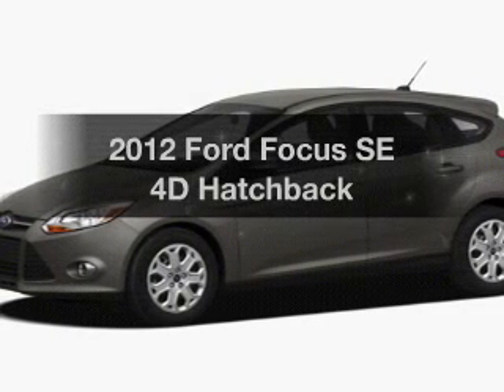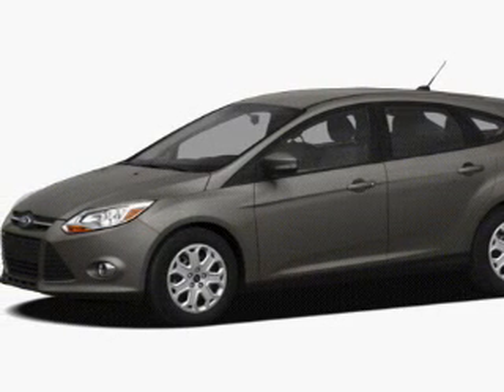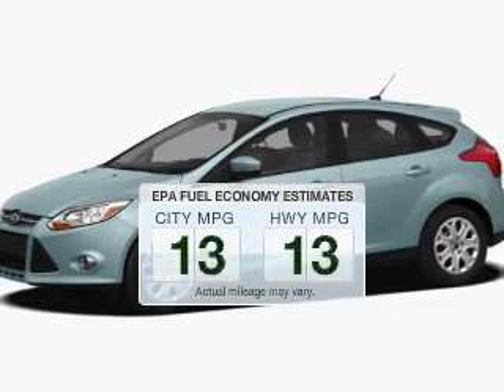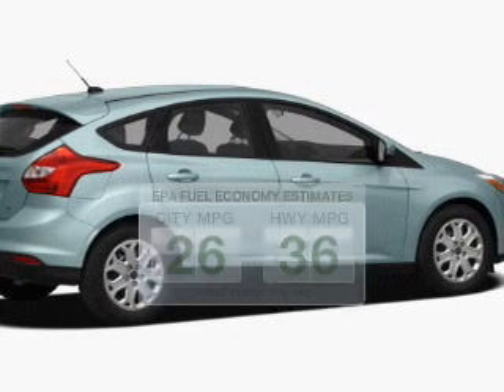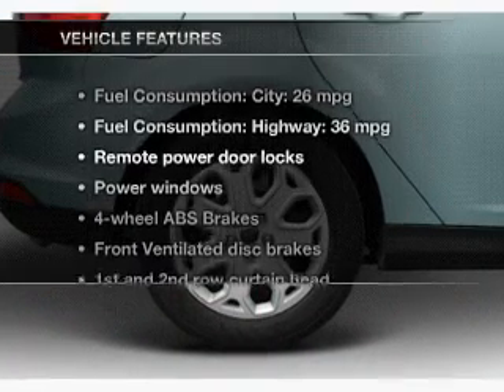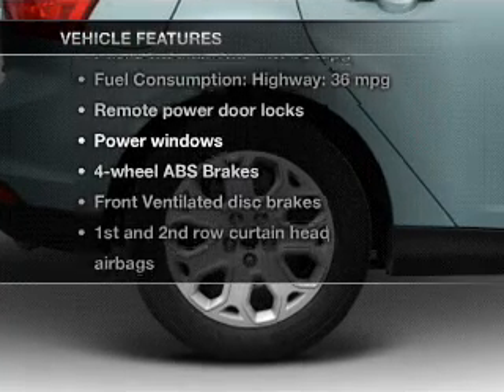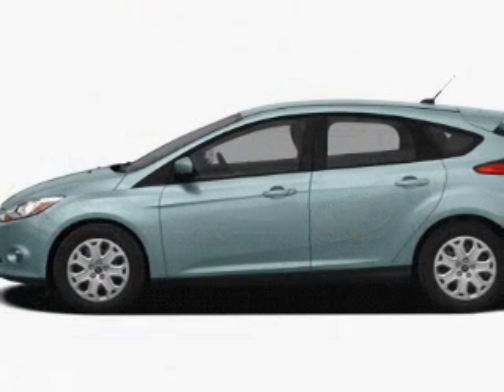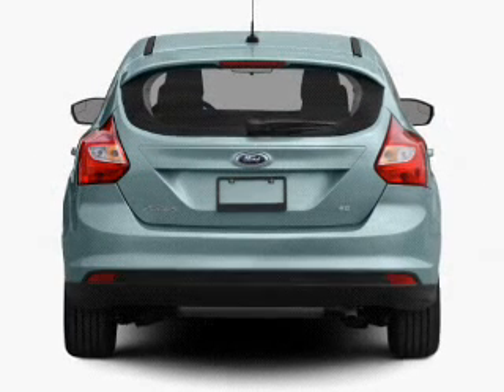2012 Ford Focus - Chandler AZ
Year: 2012
Make: Ford
Model: Focus
Trim: SE 4D Hatchback
Engine: 2.0 liter I-4
Transmission: 44W
Color: Gray
Mileage: 5
Address:
7300 West Orchid Lane